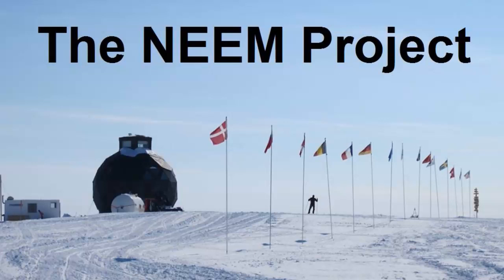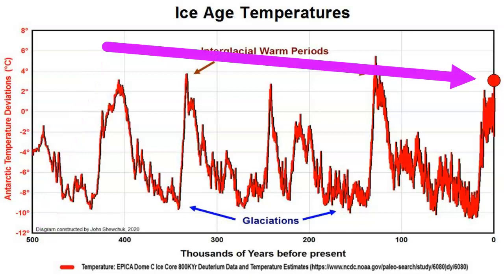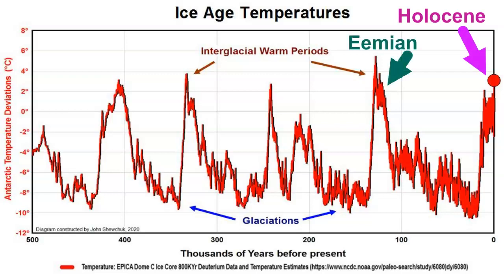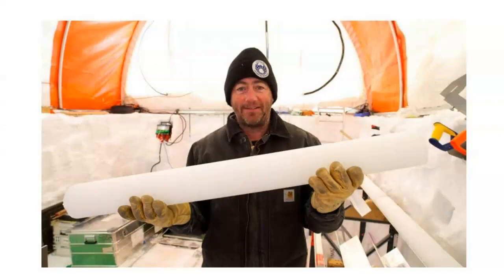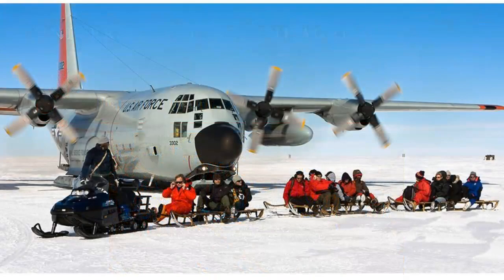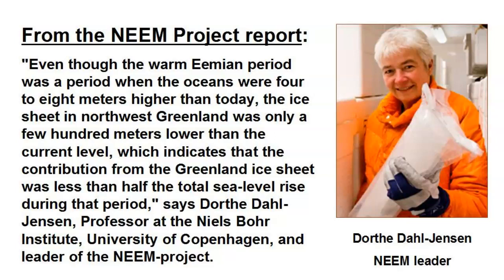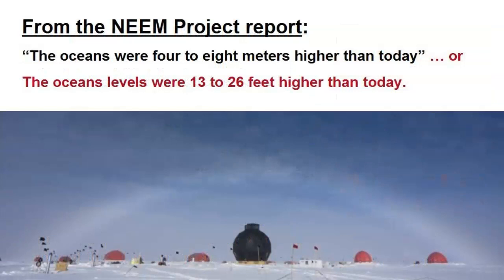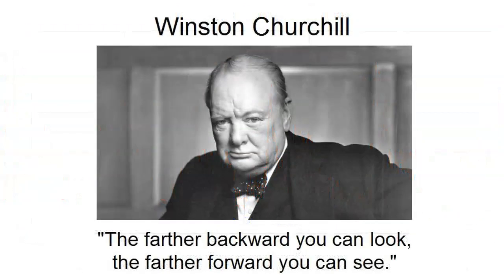The NEEM Project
The present climate is much cooler than the past.
This is the newer, edited version.